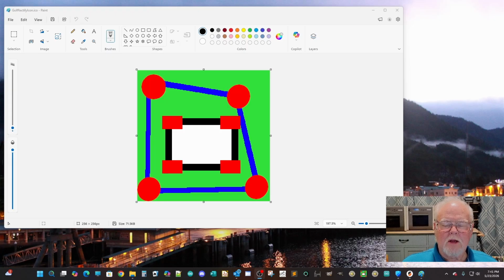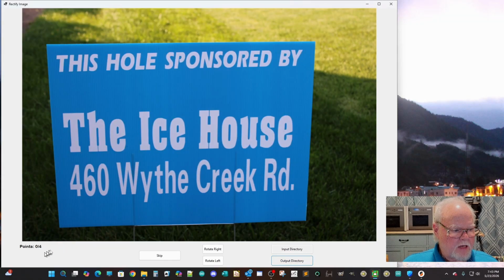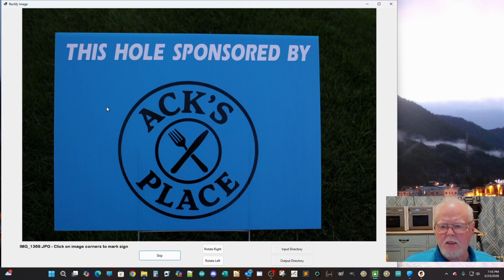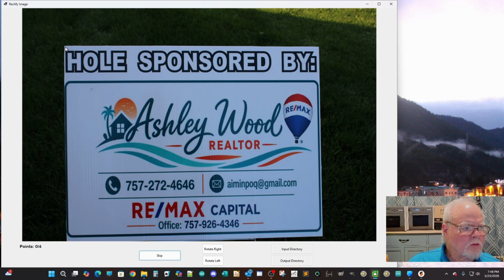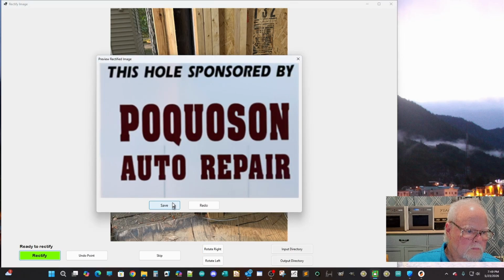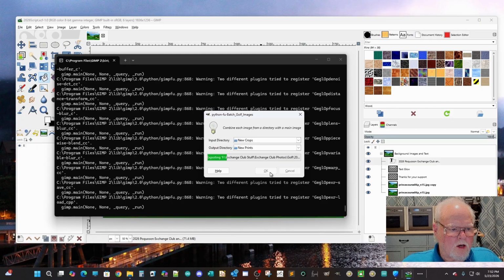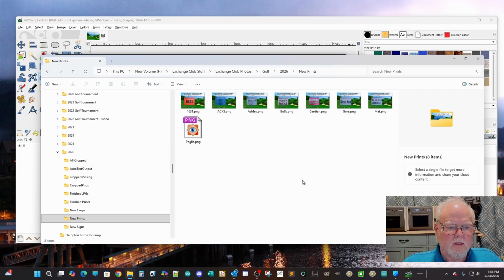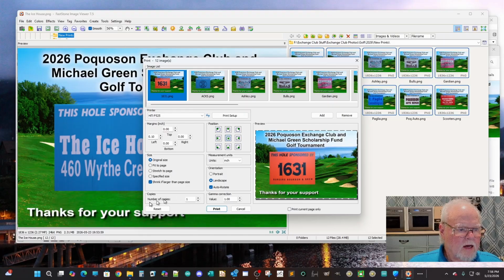Golf Sign Rectification